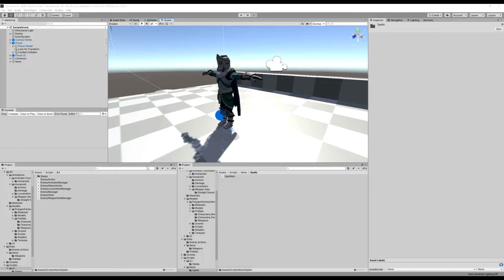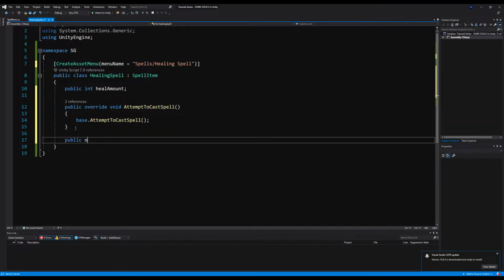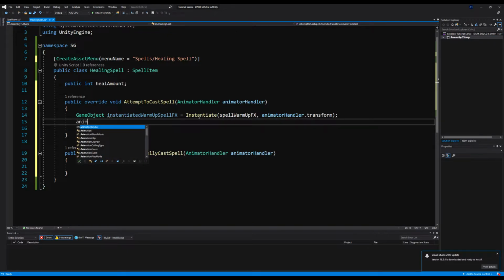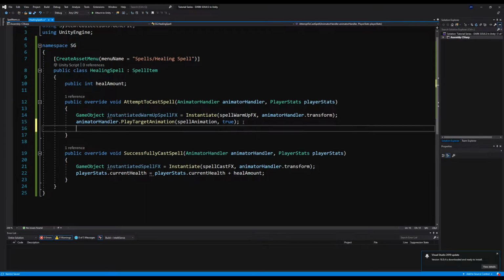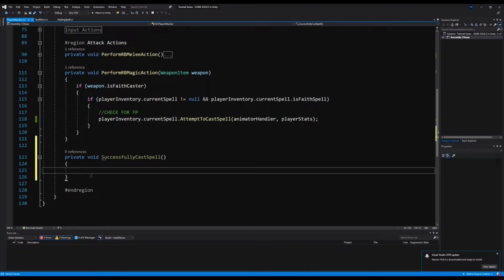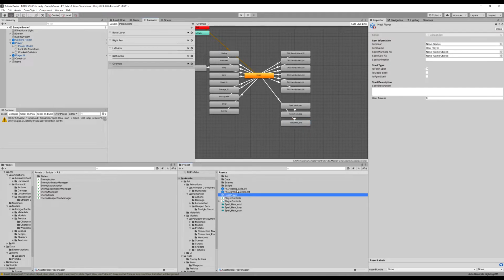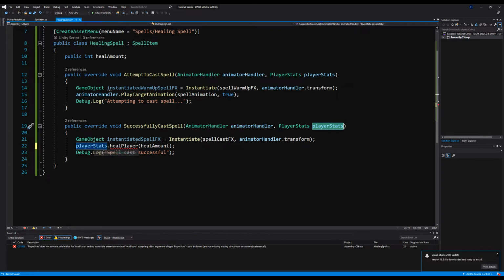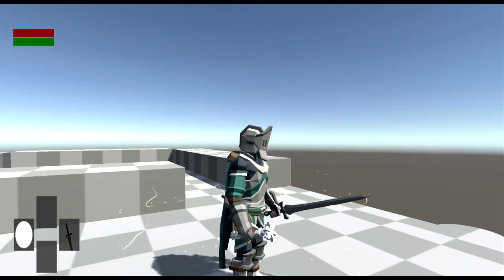Create DARK SOULS in Unity ► EP. 40 Heal Player Spell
In this video we create our first spell! The heal player spell.